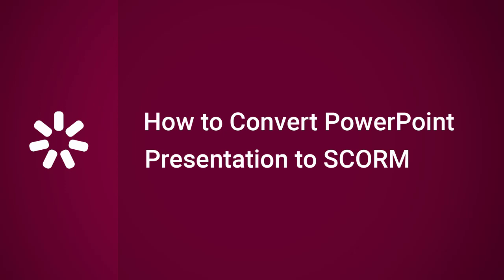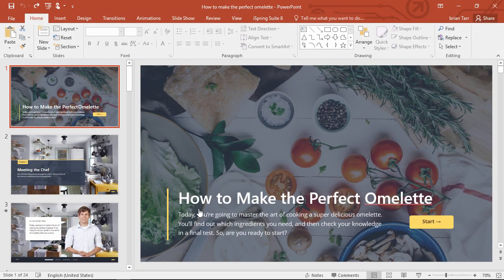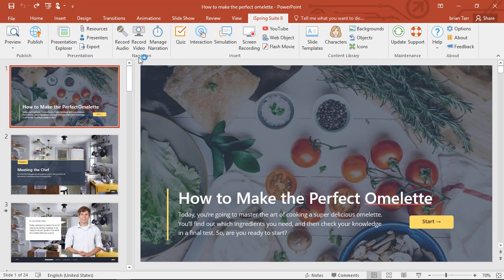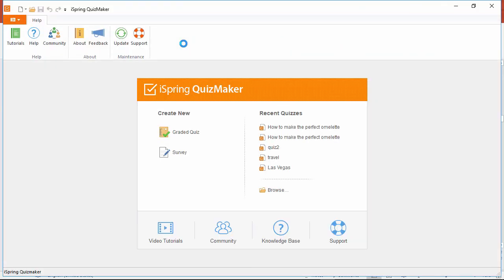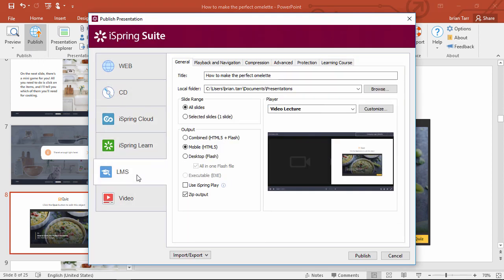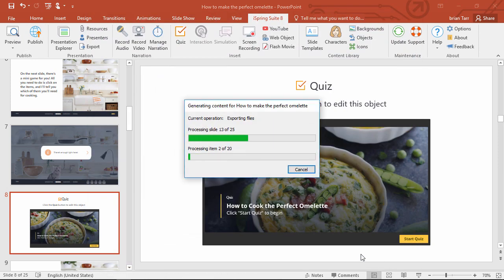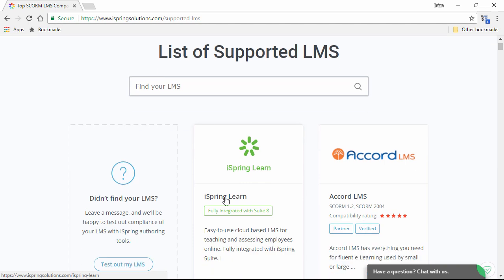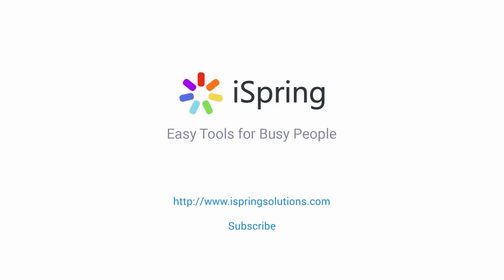How to Convert a PowerPoint Presentation to a SCORM Package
This tutorial shows how to convert a PowerPoint presentation to a SCORM package.